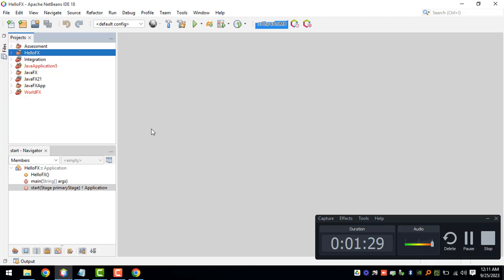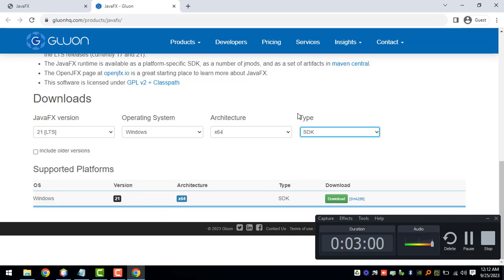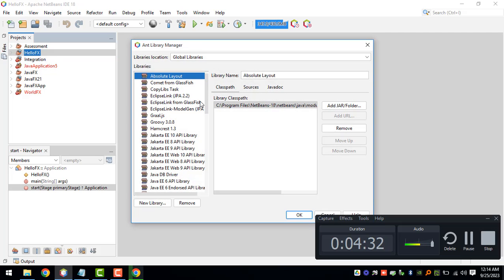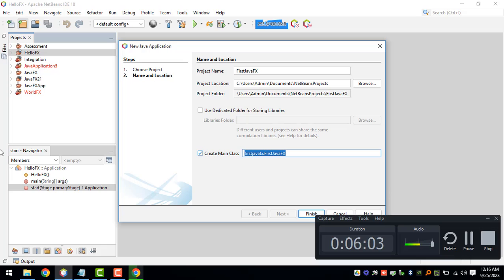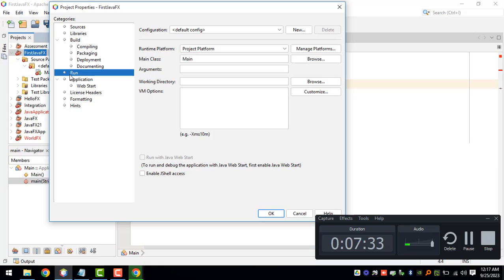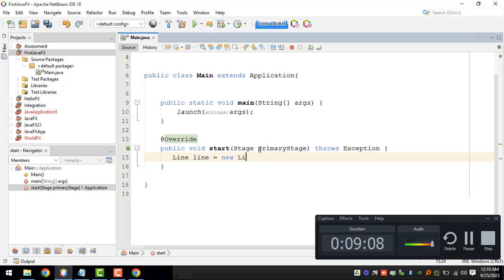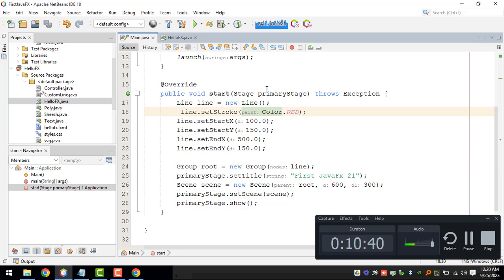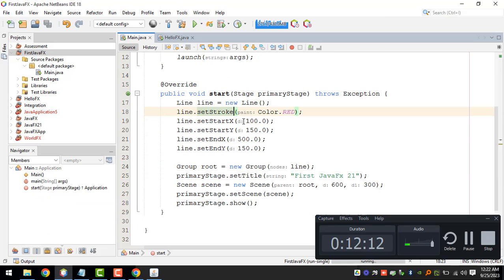JavaFX Tutorial - Setting up Apache Netbeans 18 and JavaFX 21